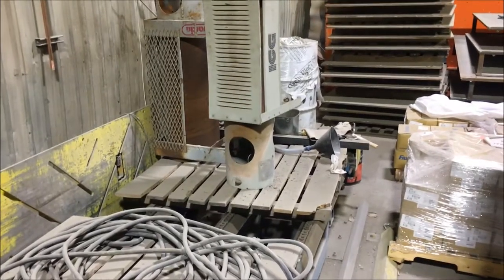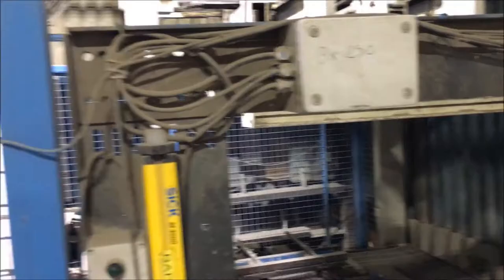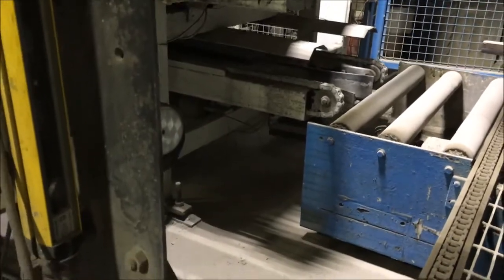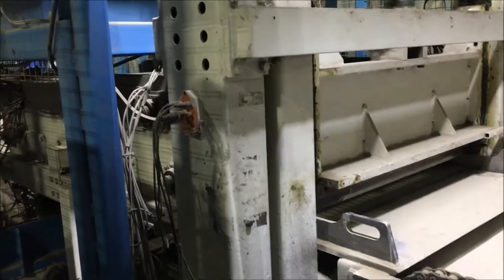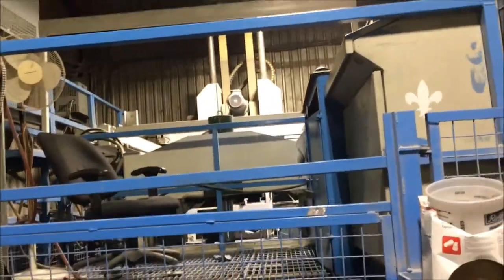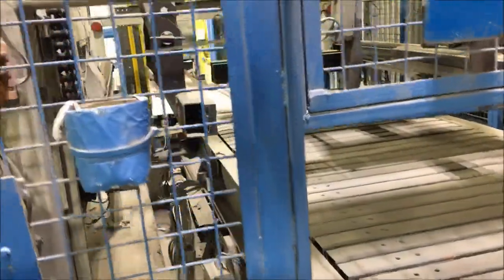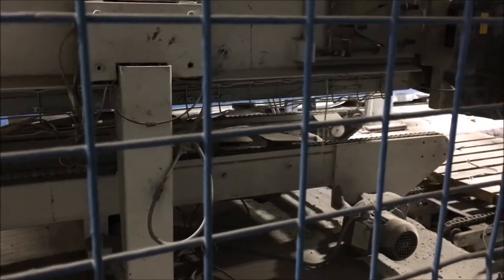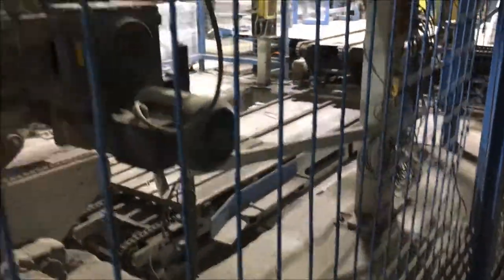Used Hans Pedersen Splitting Line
Used Hans Pederson 1100 mm Complete Splitting Line with handling system for concrete products.